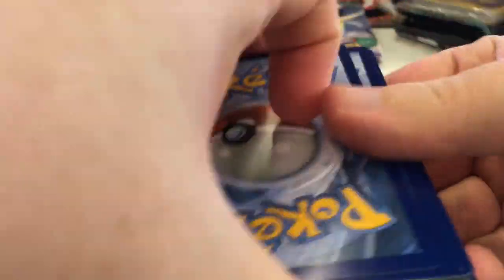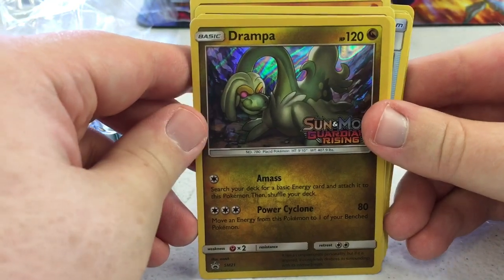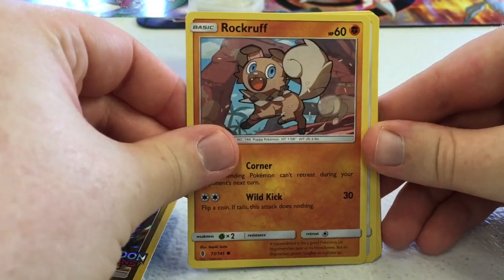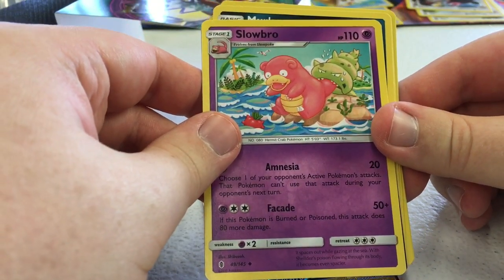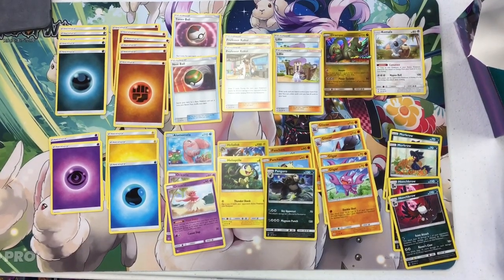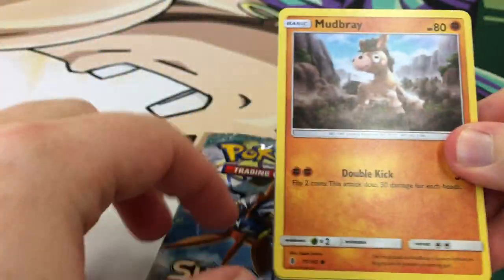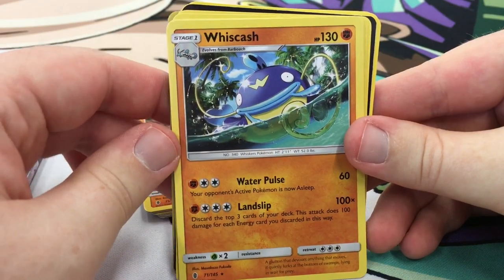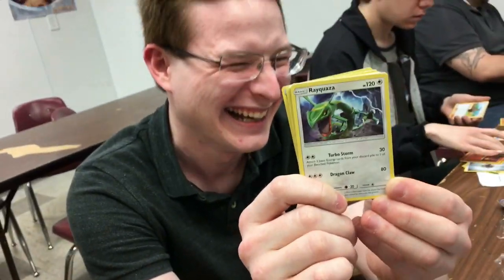Pokémon TCG: Sun & Moon—Guardians Rising Prerelease (Loves Park, IL)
A lot of you really seemed to enjoy the previous Sun & Moon Prerelease video, so I've decided to record my experience at the Sun & Moon—Guardians Rising Prerelease event as well, where I open up some booster packs of the newest Pokémon TCG set (at the time of this video) that haven't even officially been released yet!

This video shows my experience at the morning event at the Loves Park, IL Prerelease for Sun & Moon—Guardians Rising, recorded on April 22nd, 2017. I show you what I pulled and what kind of deck I made with the cards I pulled in my Prerelease kit thing! I couldn't record any matches, but I do talk about them at least.

Recorded and even edited entirely from my iPad.

If you're not familiar with my style of box or pack opening, I always take the time to look over the cards and offer my thoughts on them. I don't rush through the packs, so if you're looking for a quick box opening video, there are plenty of other channels out there that offer that. I also open packs the way they were put in the pack, so I don't rearrange the cards to put the rarest card in the back; please don't ask me to do so!

Subscribing and liking this video if you enjoyed it is a big help and of course appreciated, but if you also want to follow Marriland outside of YouTube, here's my Twitter and Twitch accounts for you to follow: